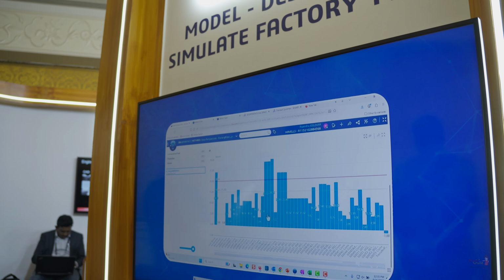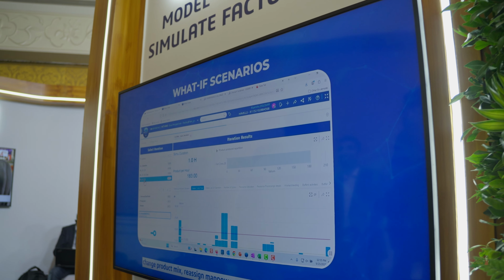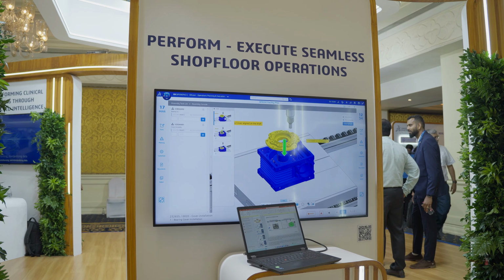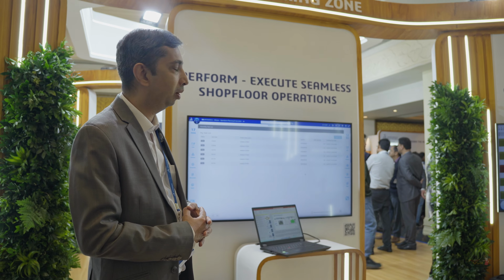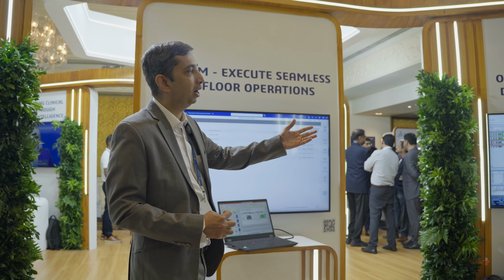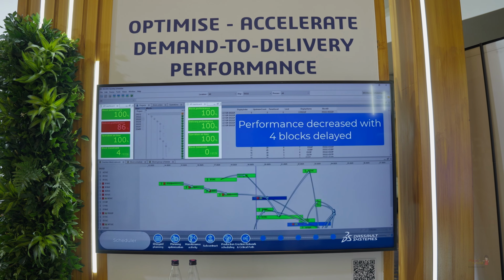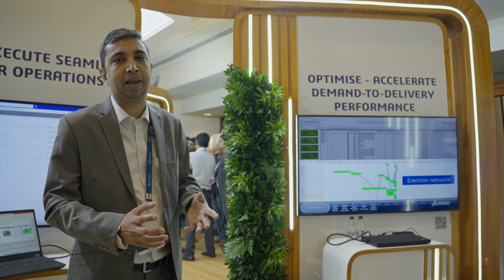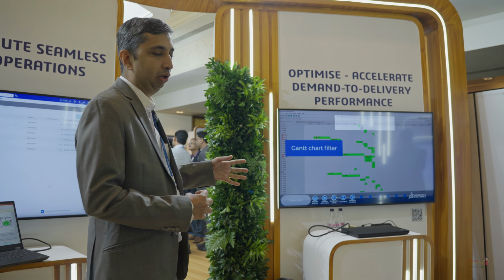Dassault Systèmes’ ‘Manufacturing Zone’ Bridges the Virtual and the Real at 3DEXPERIENCE Forum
At Dassault Systèmes’ 3DEXPERIENCE Forum India 2025 ‘Manufacturing Zone’, Chinmaya Hardas, Sales Director, Dassault Systèmes India Pvt Ltd, stood amid three pillars of innovation—‘Model–Design and Simulate Factory Twin’, ‘Perform–Execute Seamless Shopfloor Operation’, and ‘Optimise–Accelerate Demand-to-Delivery Performance’. He comprehensively walked visitors through how virtualtwins are revolutionizing modernmanufacturing.

“This,” he said, gesturing to a digital model of the Havells India Ltd factory, “is the factory’s virtual twin.” Explaining the first display, Hardas described how manufacturers can model entire factories in 3D—validateprocesses, simulateworkflows, virtualcommissioning, test ergonomics and robotics—all before a single machine is turned on. “It’s about getting your product right the first time,” he noted.

Moving to the ‘Perform’ or manufacturing/production systems pillar, he demonstrated the bridge from virtual to real—where shopfloor operations mirror their digital counterparts. “Here, you can track every workorder, compare planned versus actual output, and visualize all the metrics that are defined in 3D. It’s your ‘control tower’ for manufacturing, leveraging the 3D and the data coming in from your manufacturingexecutionsystems (MES),” he explained.

Lastly, the ‘Optimise’ display, where he highlighted how AI-driven supplychain solutions enable agile planning and scheduling. “No shopfloor runs without surprises,” he stressed. “But what matters is how quickly you can replan, reschedule, and still deliver on time—on a daily or monthly level.”

At Dassault Systèmes’ Manufacturing Zone, the conclusion of his walkthrough was easy to arrive at and highlights that it’s not merely a case of digitalization; rather, it’s a case of enabling industries to think, act, and optimize in real-time, i.e., making smartmanufacturing not a theory but an experience.